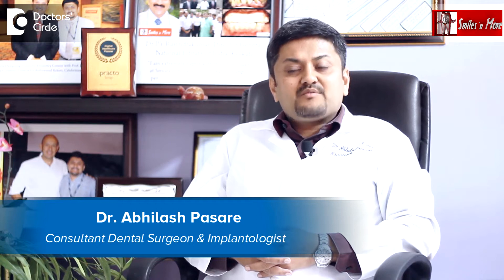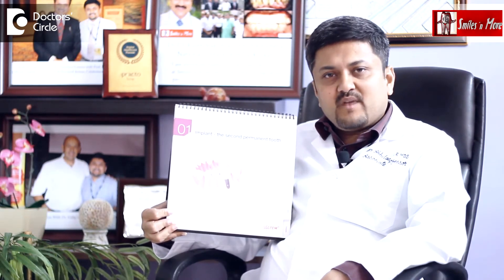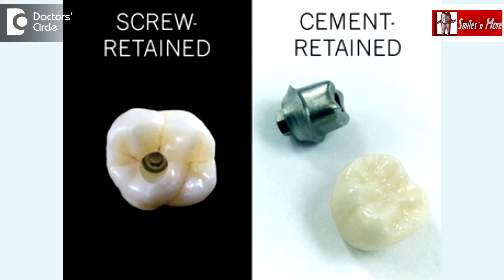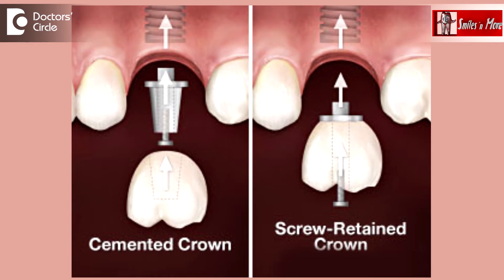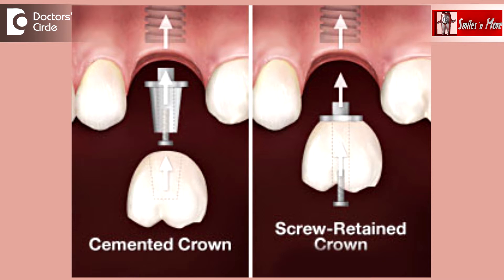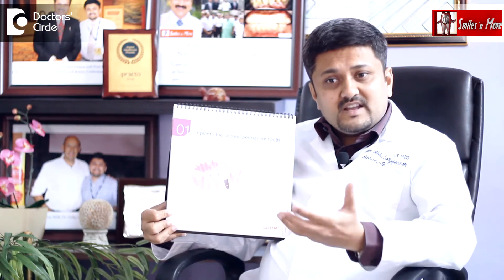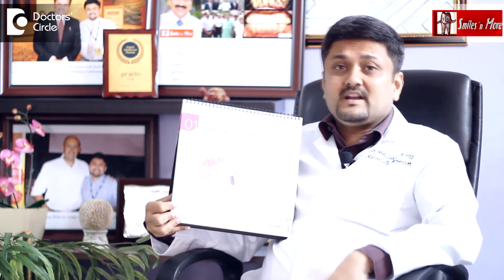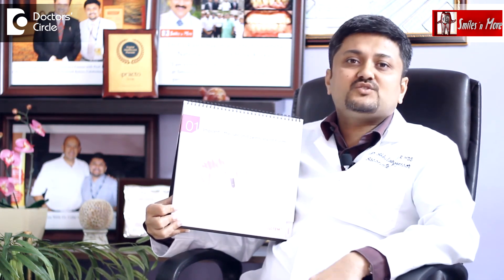Are crowns in Dental Implants removable? - Dr. Abhilash Pasare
Crowns on a dental implant can be removed only by a dental implantologist. If a removable denture is placed on the dental implants inside the patient mouth, it can be easily removed by the patient himself. We classify the dental crowns as cement retained and screw retained crowns. If it is a screw retained crown then these crowns are fixed on to the dental implants with the help of a screw in a screw hole which cannot be removed by any patients. These screws are removed whenever there is a maintenance planning to assess the tissues. Most of the implantologist prefer removal of this screw retained crowns to see the maintainence of the implant and the healthy tissue and fix the crown back, replace the screw itself. Whereas the cement retained crowns are usually preferred in the front teeth or aesthetic appearance regions while the screw retained are preferred in the back posterior teeth. But whatever it is both cannot be removed by a patient and they are removed by an implantologist once in a year for maintenance or maintenance of the tissue around the teeth.